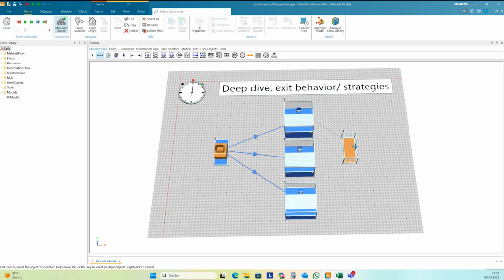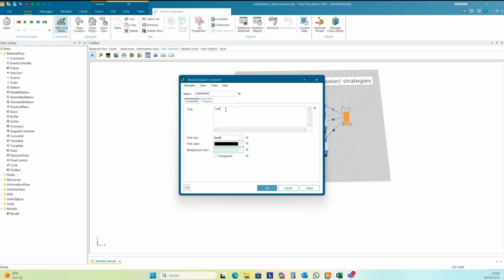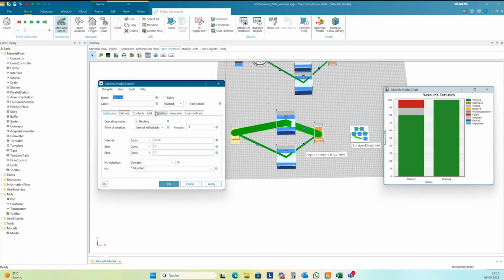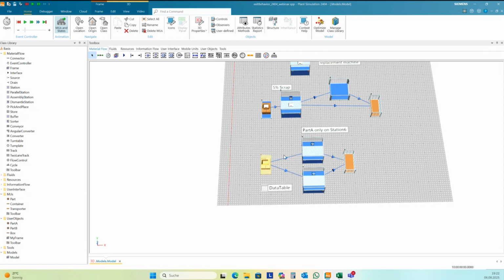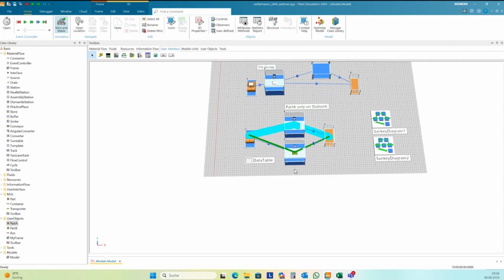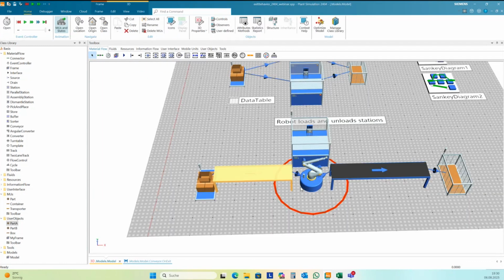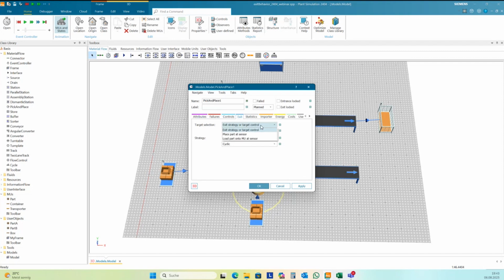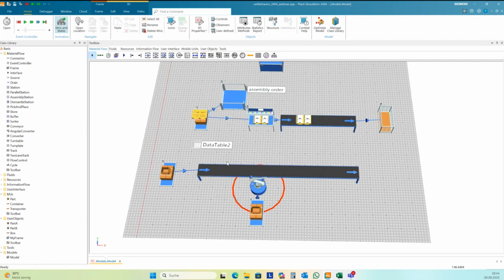Plant Simulation Virtual User Group: Deep dive exit strategies of active material flow elements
For follow-up questions, please post in the Siemens Software Tecnomatix Community forums

This session offers a demo of deep dive exit strategies of active material flow elements.

The elements covered include the following:
• Exit strategy vs. FlowControl
• Basic strategies
• Strategies based on balancing material flow in successive production stages
• Visualizing the material flow using Sankey diagrams